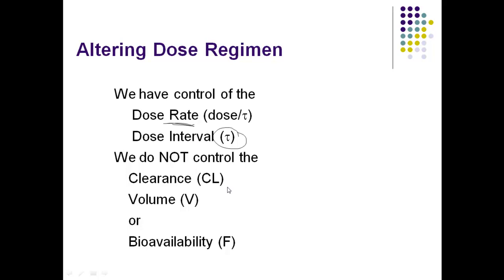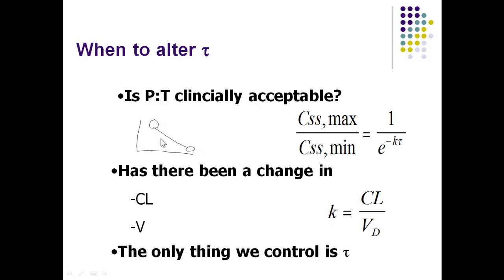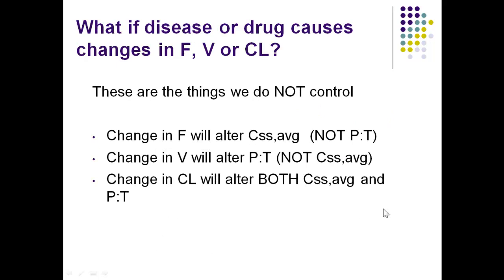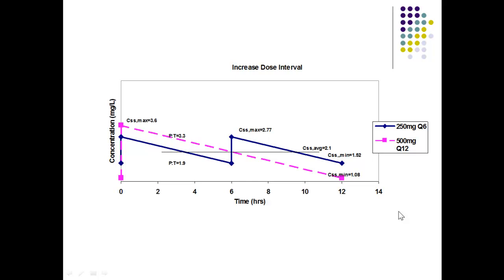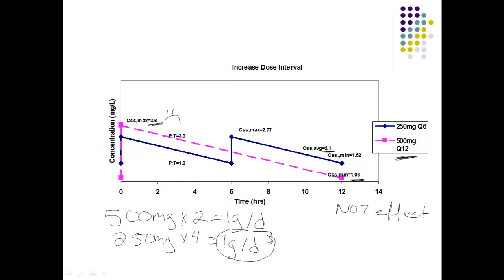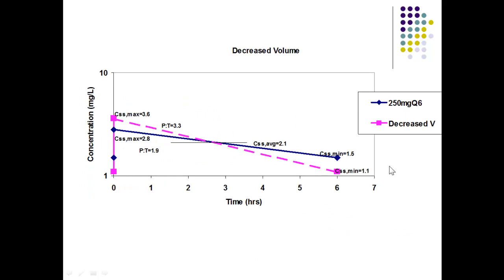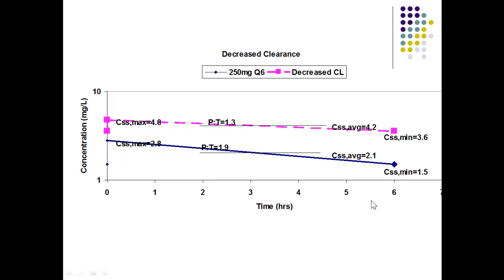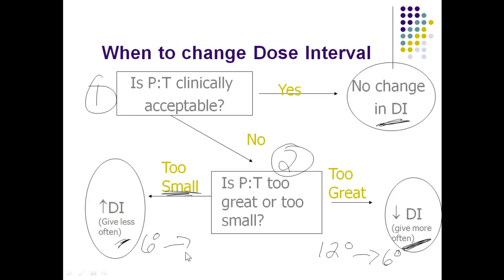Changing Dose Interval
Pharmacokinetics Dose Interval